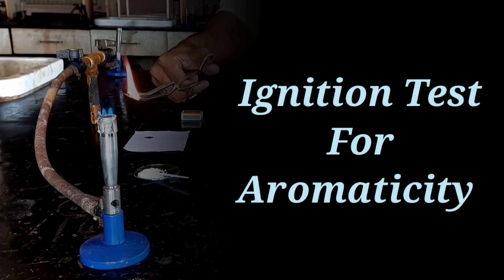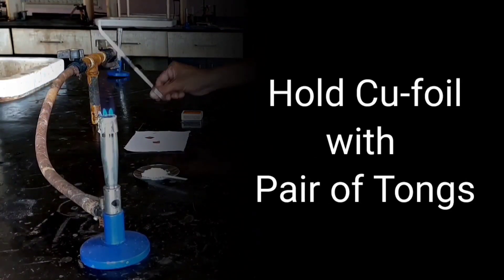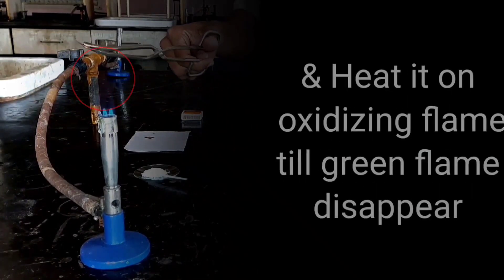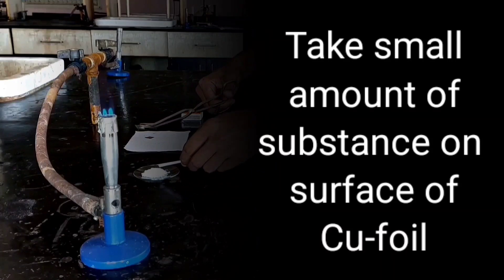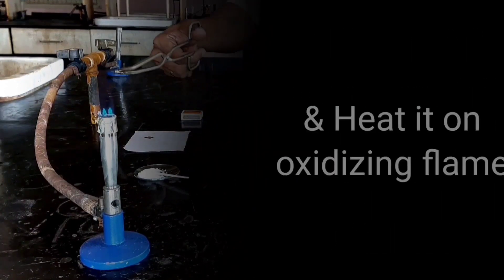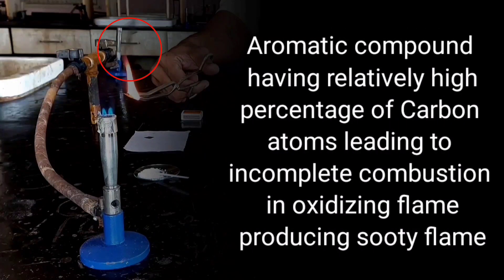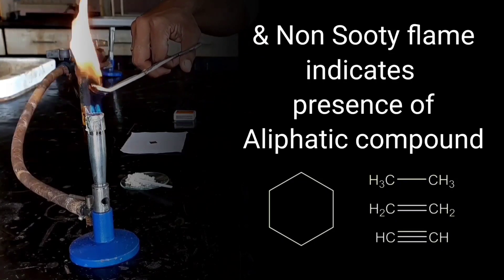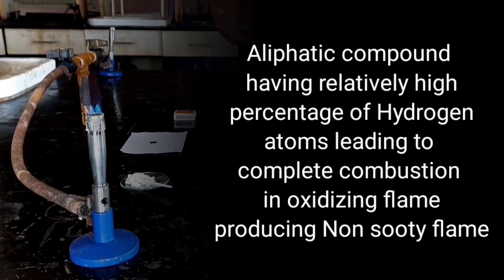Organic Qualitative Analysis - Ignition Test🕶DDD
This video contains organic qualitative analysis to detect aromaticity in organic compound will be useful for science stream students.